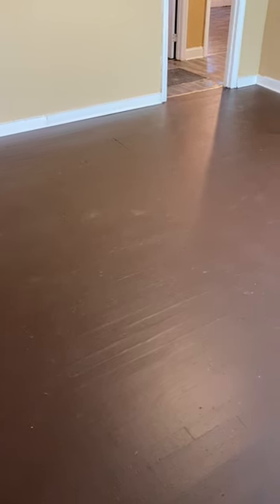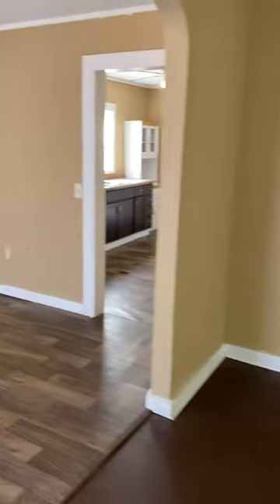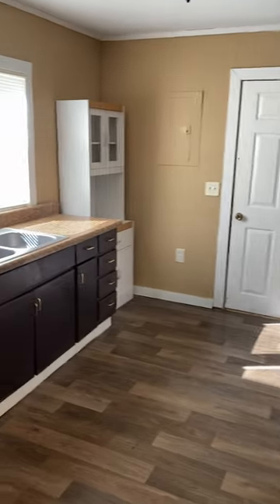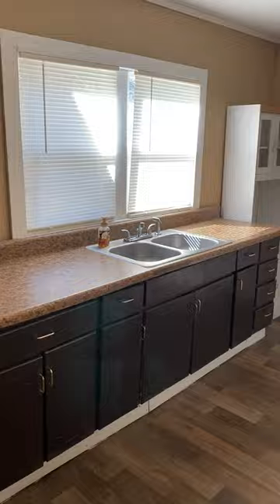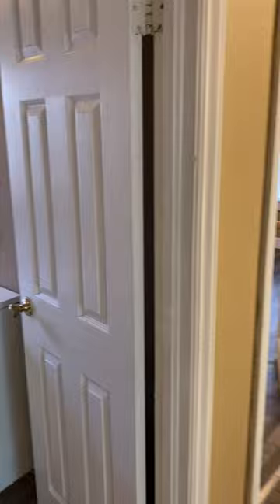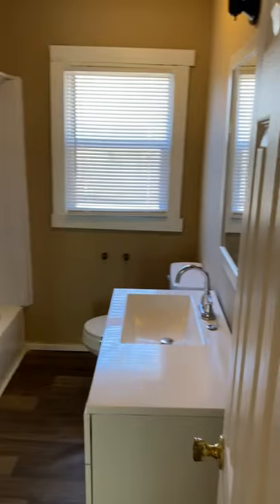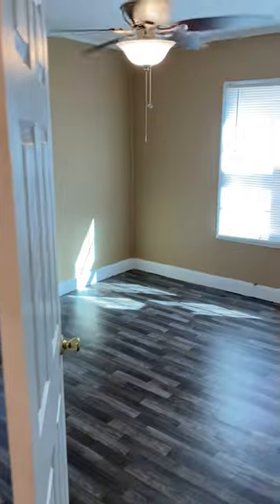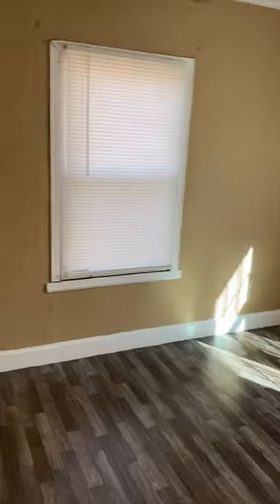100 Woodforest Ln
Discover the charm of 100 Woodforest Ln, Anderson, SC 29626! This cozy three-bedroom, one-bath home, recently painted and spanning 900 square feet, is your ideal haven. Enjoy essential amenities, including a stove/fridge and a tub/shower combo in the bathroom.

Relish the spacious rooms adorned with ceiling fans and window coverings. With two parking spots and a peaceful neighborhood setting, this home ensures convenience and tranquility. Just a short drive away from schools, universities, and local grocery stores, it offers the perfect blend of comfort and accessibility. Welcome home to 100 Woodforest Ln!

Monthly Resident Benefit Package: $30
Section 8 Accepted: No